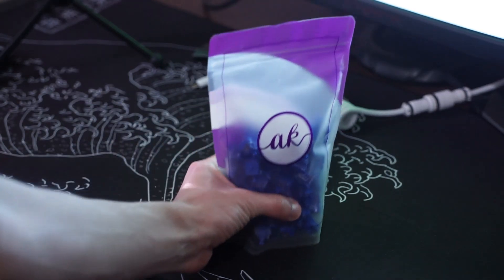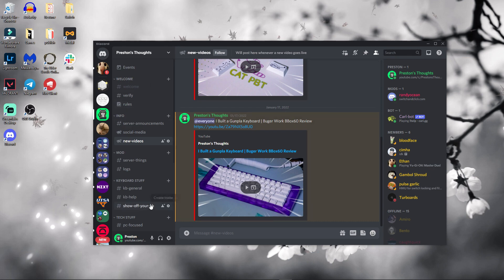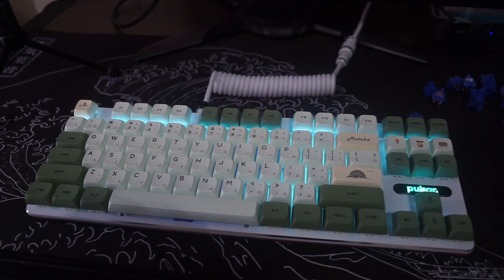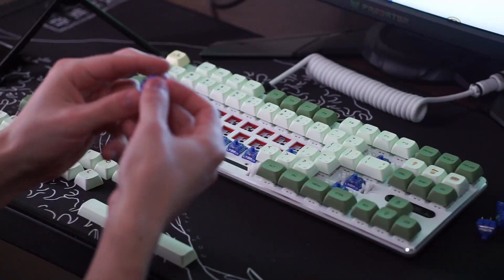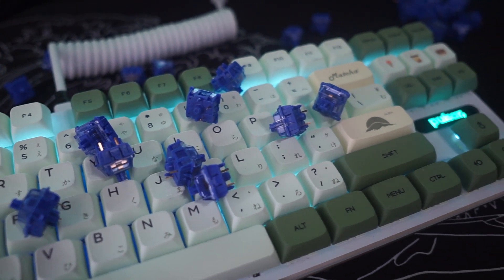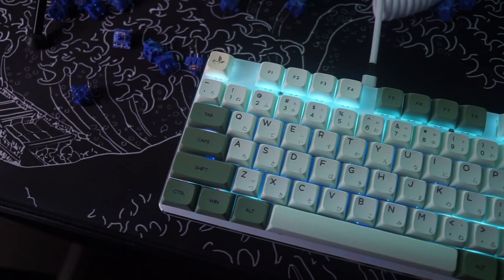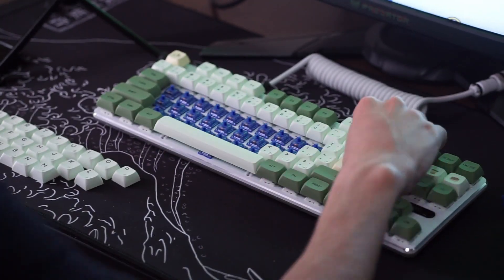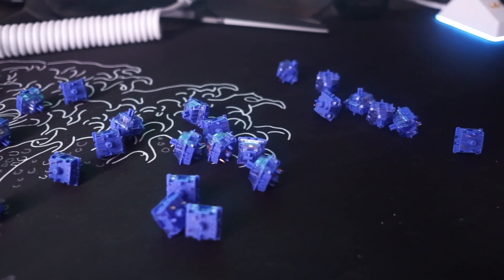Gateron CJ Switch Review | Silky Smooth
Today we are taking a look at the famous Gateron CJ Switches! These are known to be SUPER smooth stock, and don't really require any lubing to be good! Hope you all enjoy :D

0:00 Intro
0:28 Discord Server
0:45 My Thoughts
1:25 Switch Specifications
2:19 Sound Test
2:59 RGB Color Shift
3:30 Final Thoughts